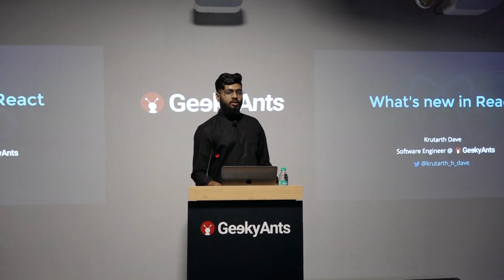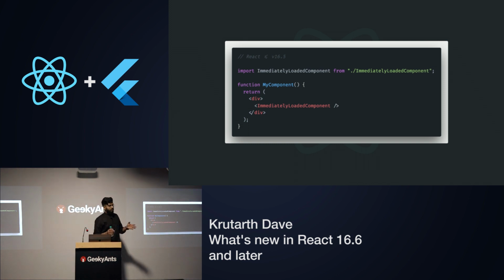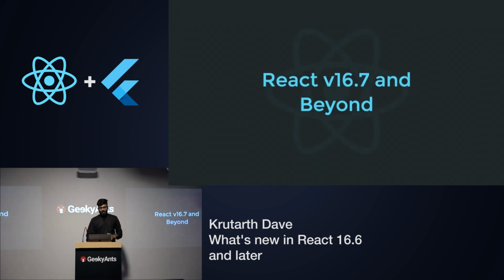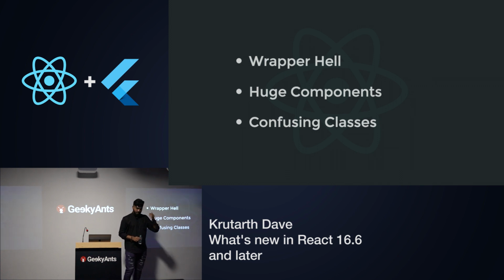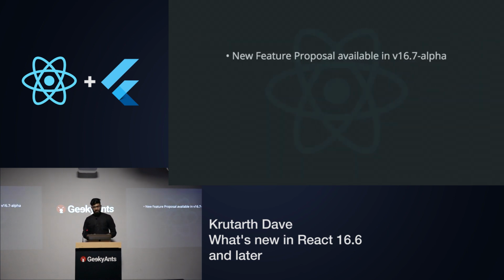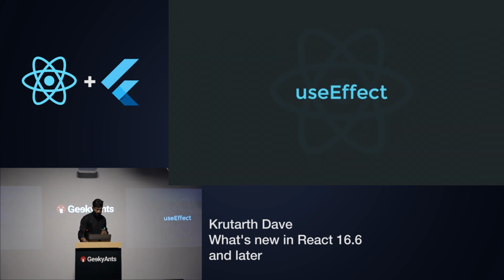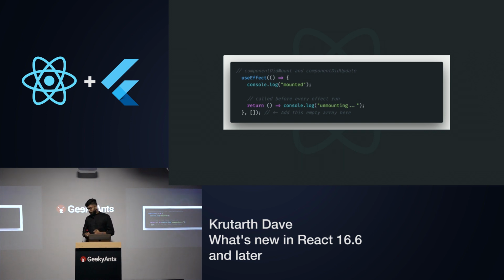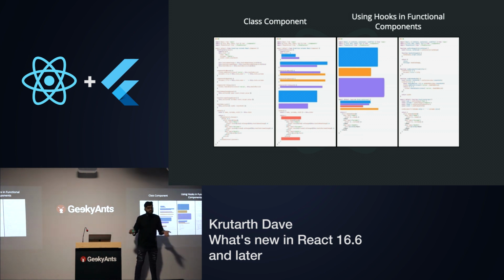What's New in React v16.6 & Later by Krutarth Dave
Krutarth Dave, Software Engineer at GeekyAnts, shares new updates and features in the latest release of React.

Topic Covered :-

React.Suspense & React.Lazy for Code Splitting
React.memo & ContextType
What's new in React v16.7
React Hooks